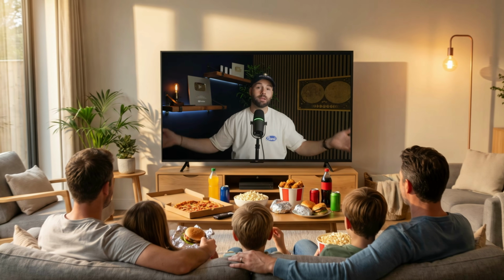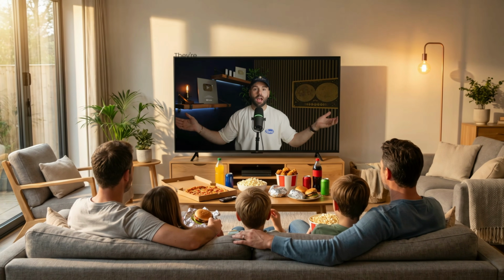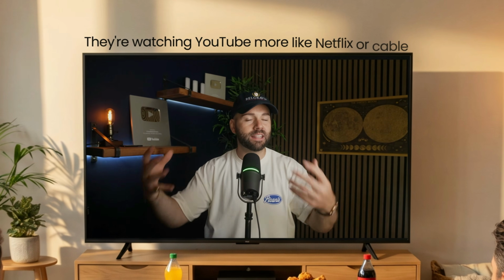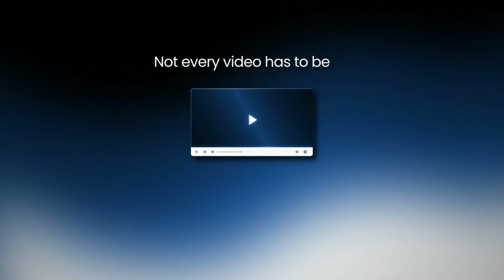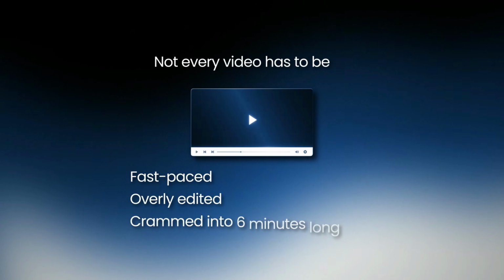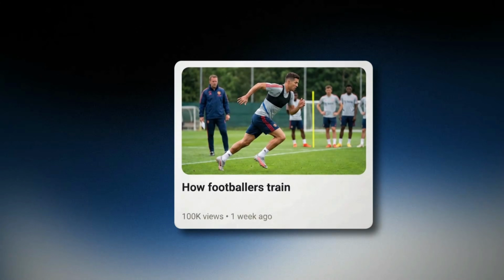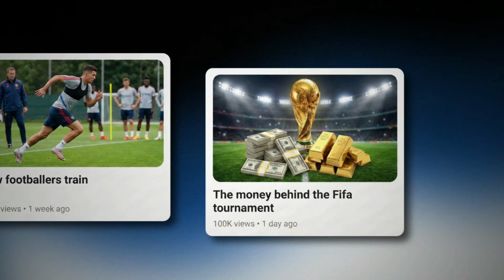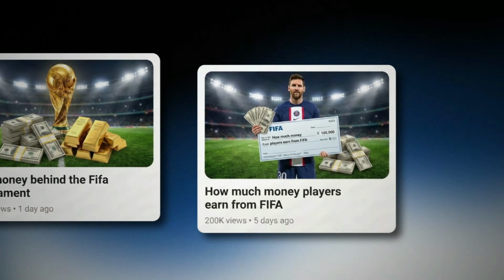6 Easy Ways To Make The Algorithm Push Your Videos More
This Is What The Algorithm Now Wants In Your Videos breaks down the six biggest shifts in the YouTube algorithm and explains what creators need to do to stay ahead in 2026. In this video, I cover why YouTube now favours TV-friendly content, how niche bending helps videos stand out, why content bridging increases binge-watching, the growing importance of information gain, why educational creators need to embrace edutainment, and how leveraging current trends can dramatically increase reach. If you want to create videos the algorithm is more likely to recommend, these are the strategies you need to start using.

Timestamps:
00:00 Intro
00:25 Tip 1
01:54 Tip 2
03:25 Tip 3
05:48 Tip 4
07:34 Tip 5
09:46 Tip 6